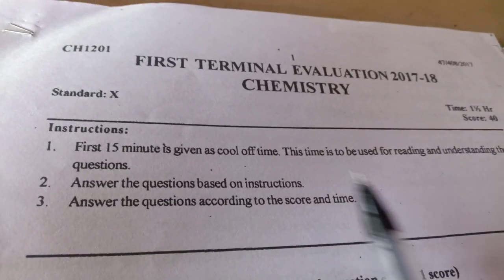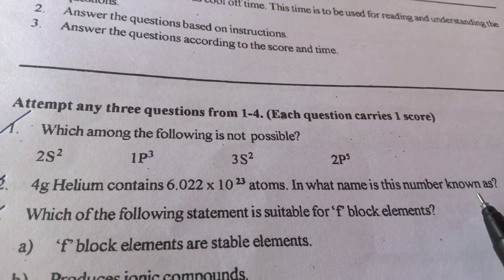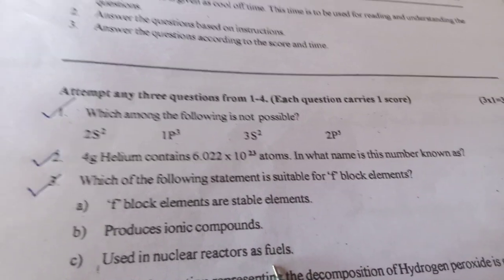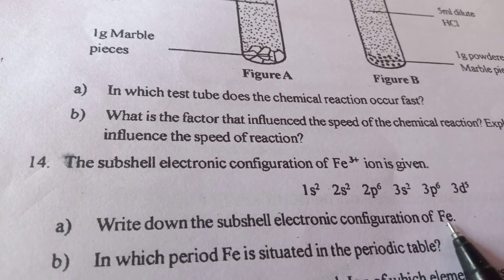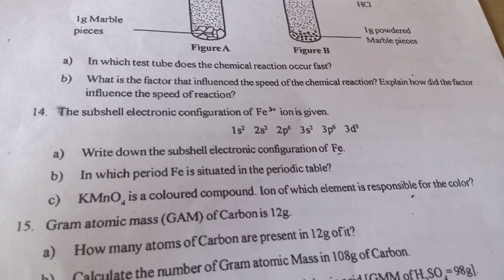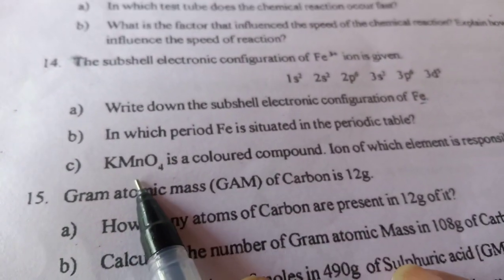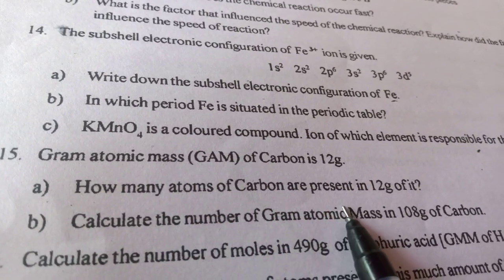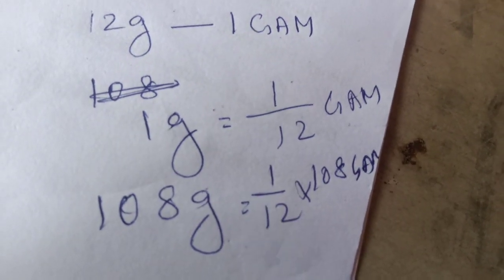Class10 state Chemistry Question paper Discussion